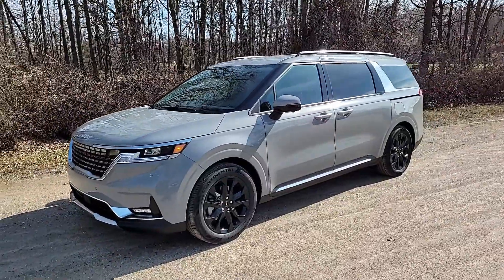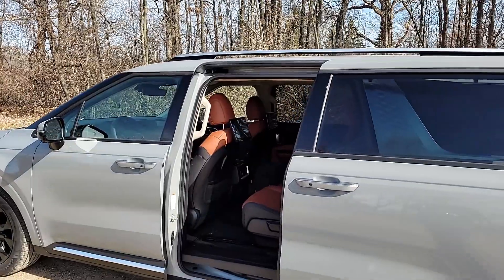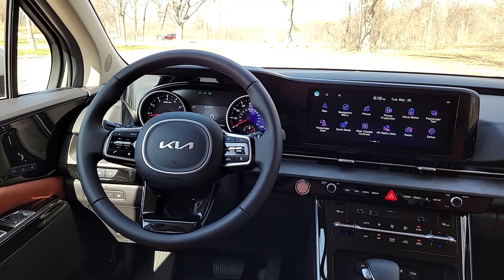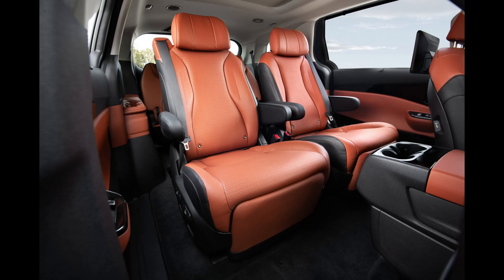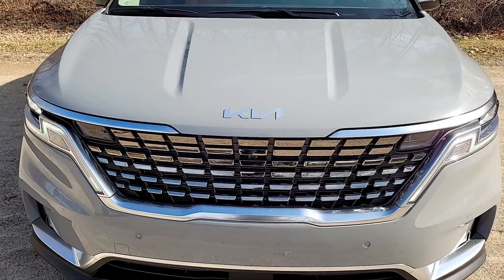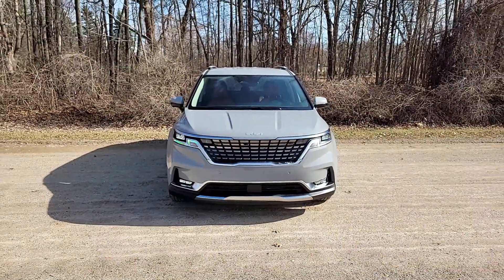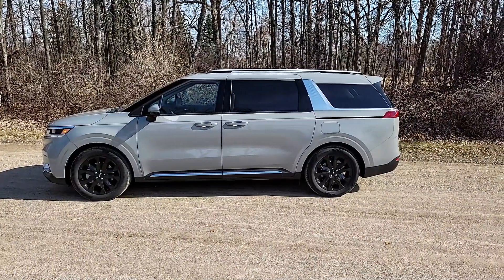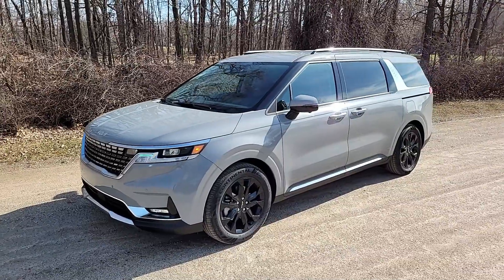QUICK REVIEW: The 2022 Kia Carnival Isn't Your Typical Minivan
We recently tested the 2022 Kia Carnival, and were impressed with its good looks and upscale options. The van also features a 3.5-liter V6 engine with best-in-class power as well as a massive cargo capacity of 145.1 cubic feet.